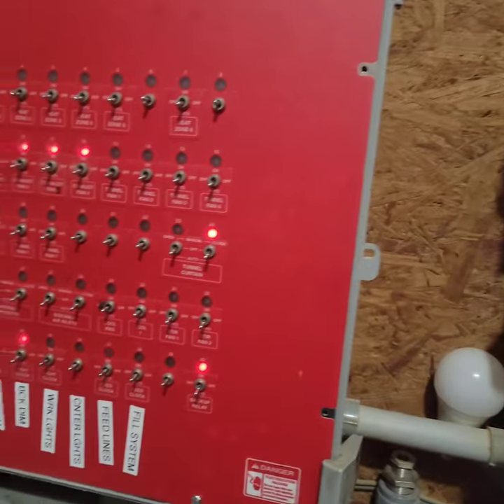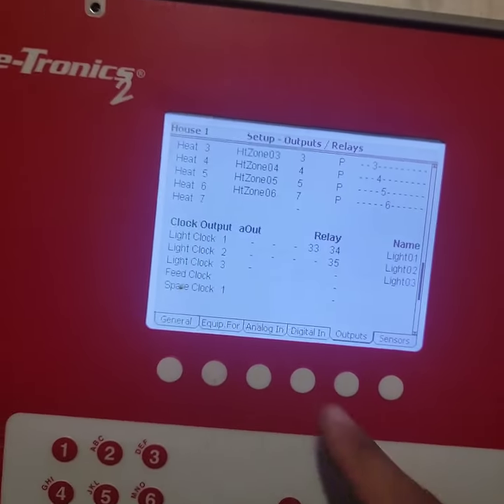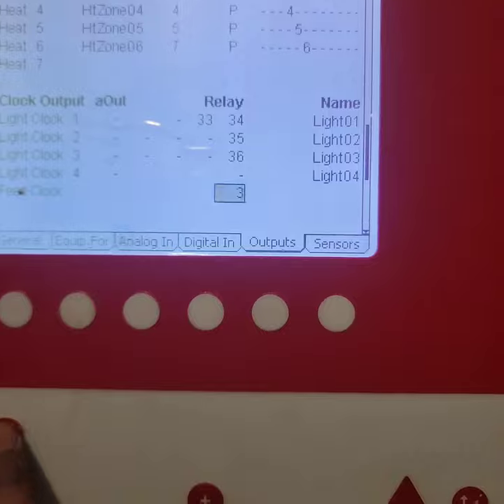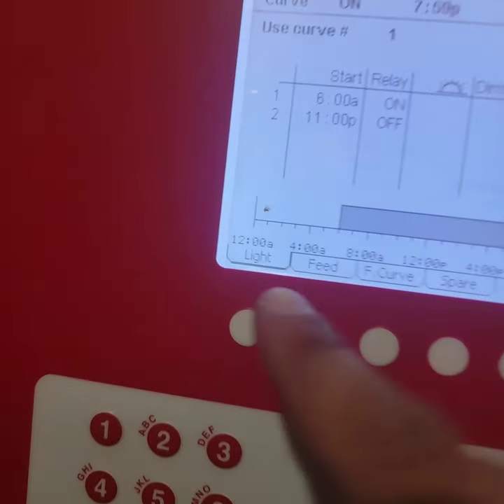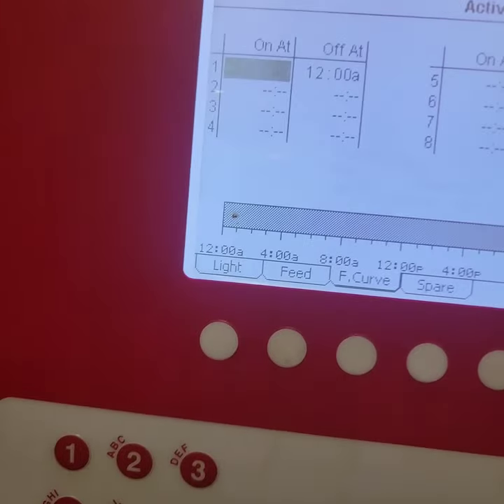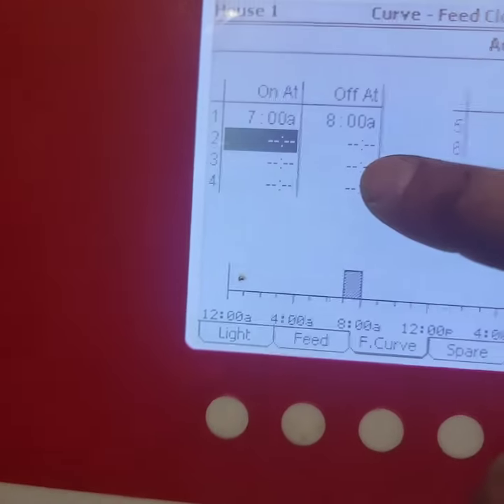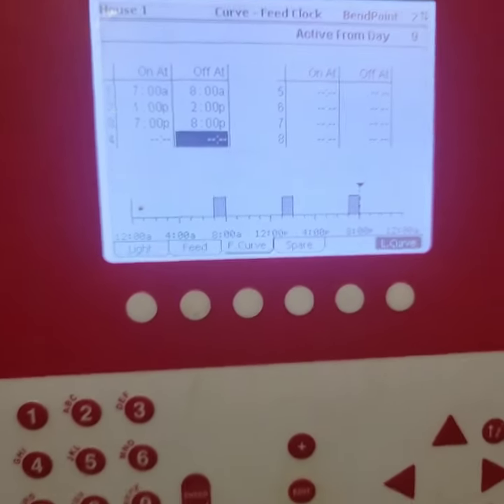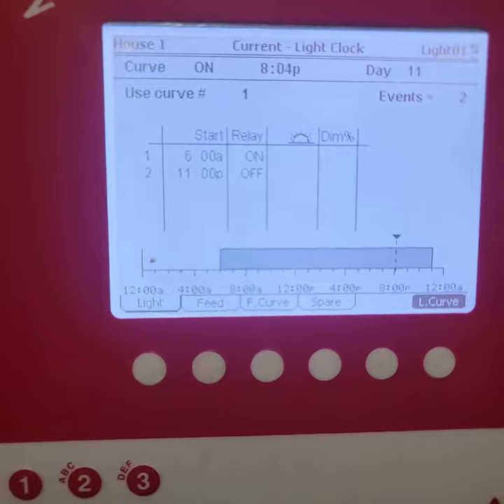How to Program Chore-tronics 2 Controller (Feed Clock)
This video is about programming the choretronics 2 controller, specifically the feed clock. Leave questions or comments below.